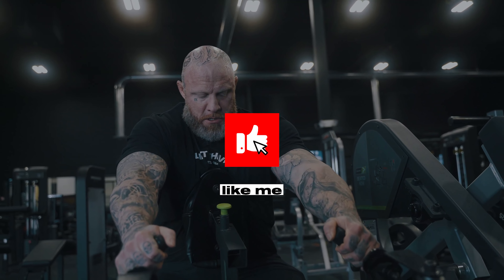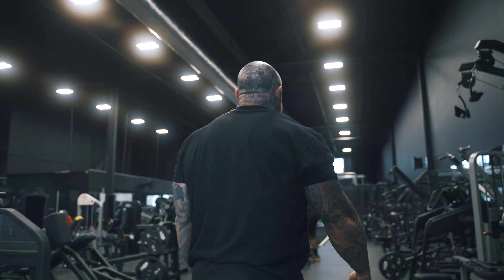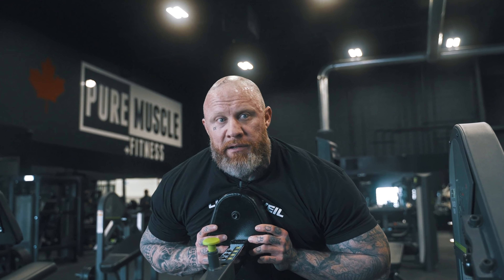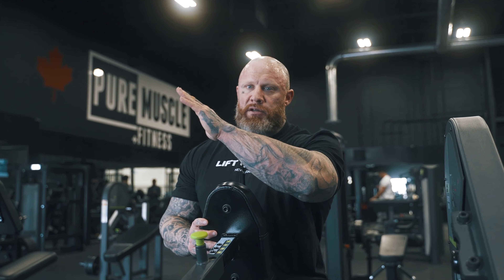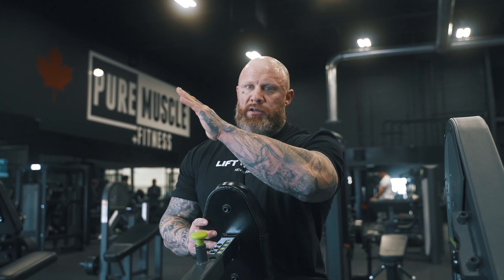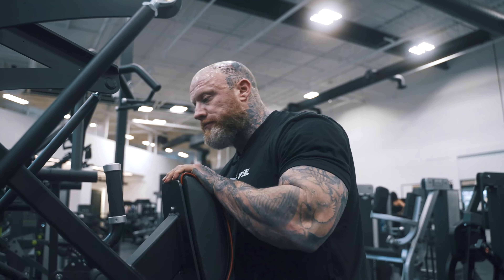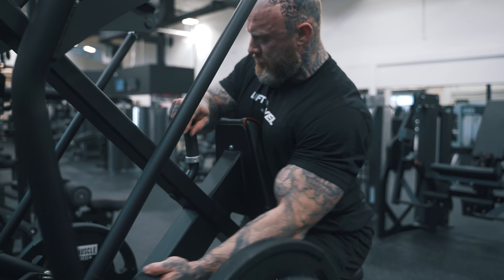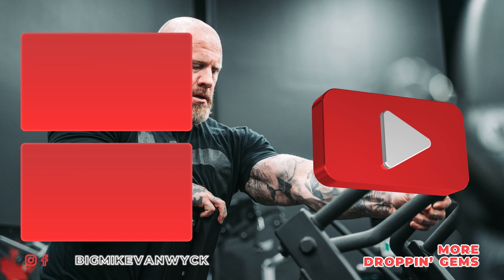MEGA MID-BACK TRAINING (HOW TO SET UP AND FRAME YOUR COMPLETE BACK WORKOUT) | MIKE VAN WYCK